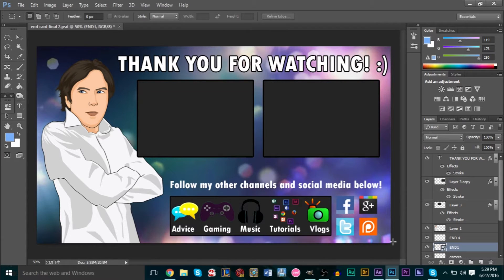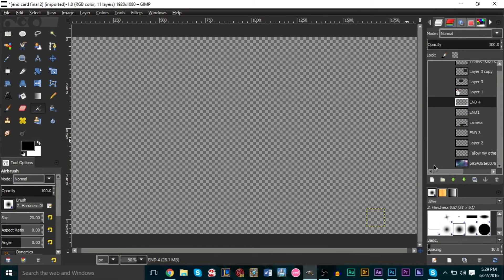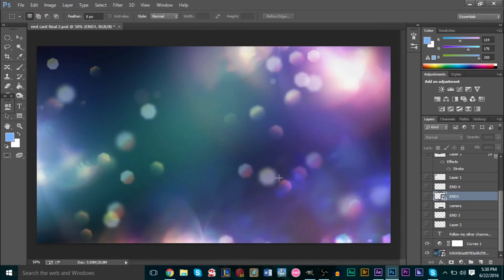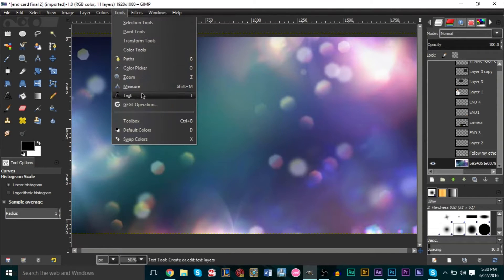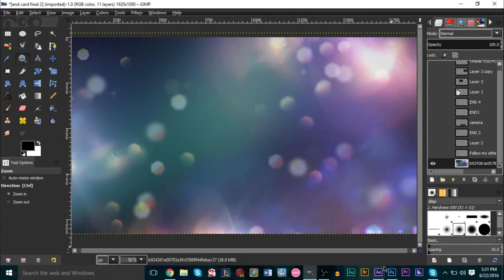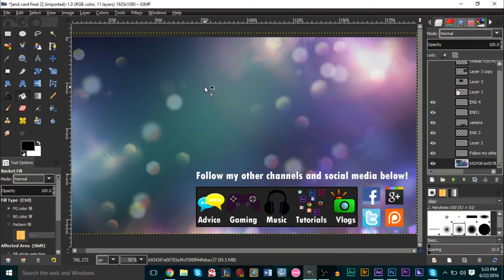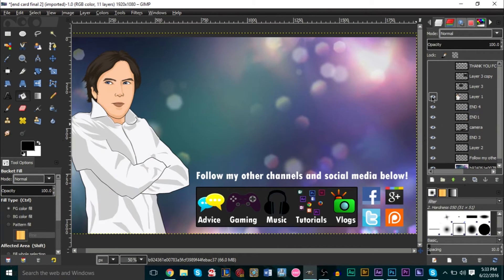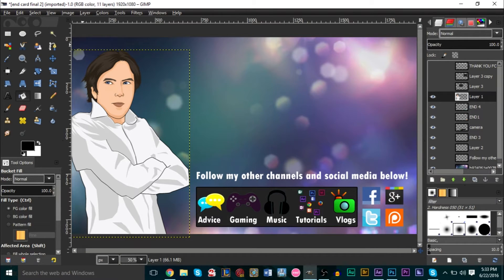How To: Create an Advanced & Interactive YouTube Video End Card / End Slide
GSmaniamsmart teaches how to create your very own YouTube interactive video end card with video animation and annotation placeholders.

A quick and easy how-to guide for creating your very own YouTube video end card or end slide in Adobe After Effects. We'll be going over how to design your own end card, and then add some advanced elements such as annotation placeholders, video animations, and other neat things to make an advanced end card.

Check the video below to learn how to use the Curves effect in GIMP: